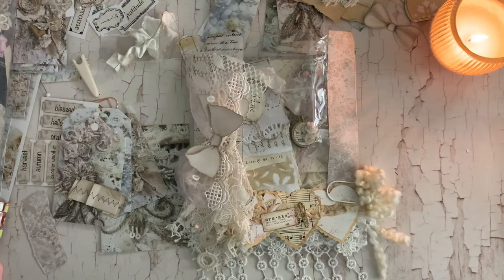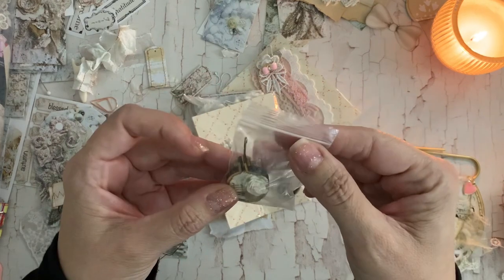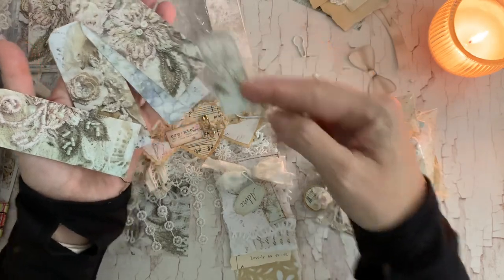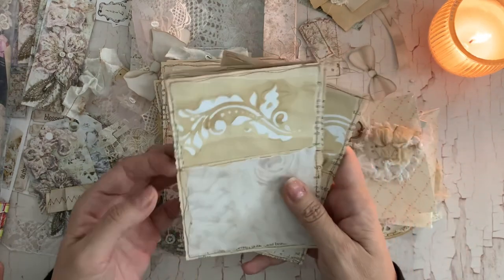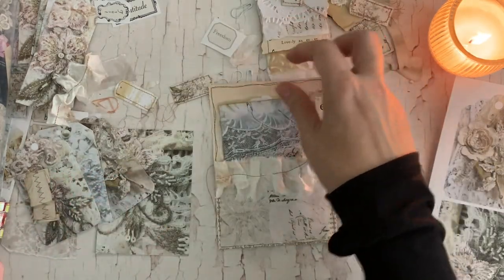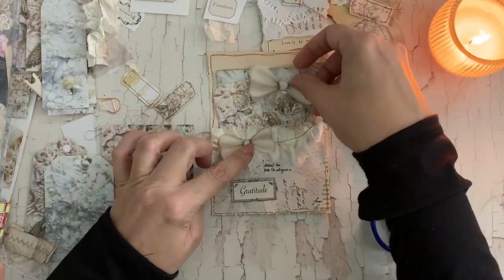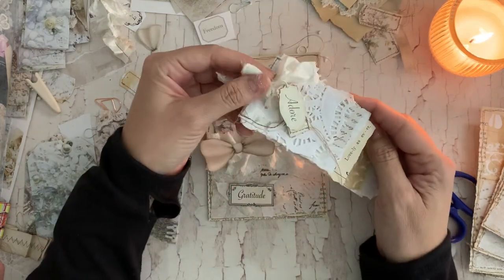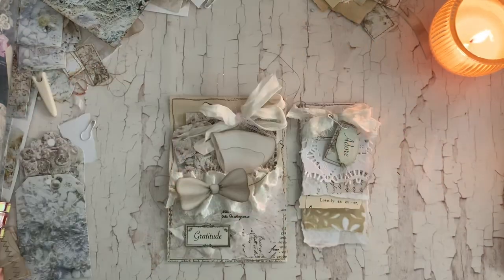Cozy Cashmere | Book Page Pockets & Scrappy Pads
Hi sparkly crafty friends! I am sharing some embellishments I created for my upcoming embellishment packs. I hope you enjoy. Xoxo ~Jenifer

💗🎀 Digitals Shown 🎀💗

Cozy Cashmere Journal Pages

Cozy Cashmere Ephemera

Words of Gratitude

Snippet Tags